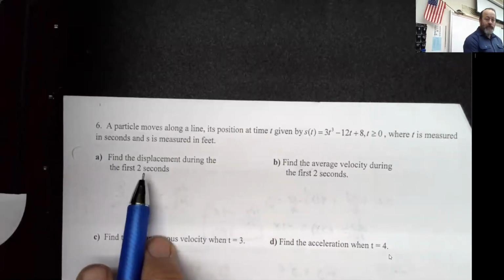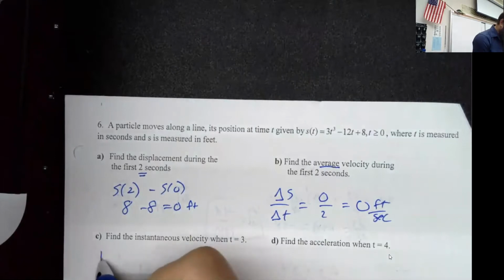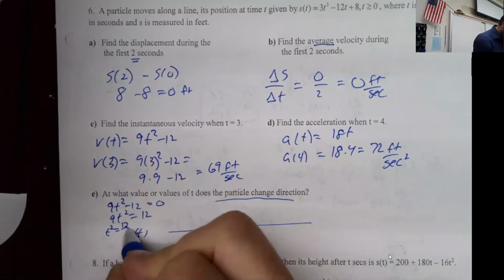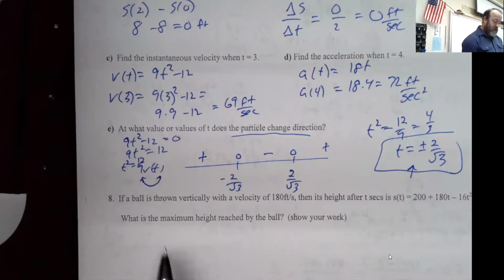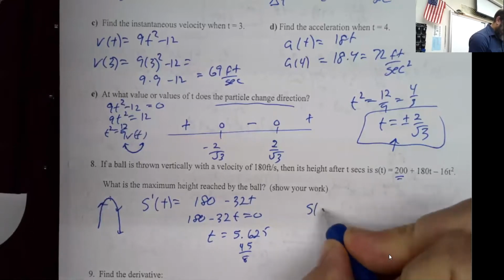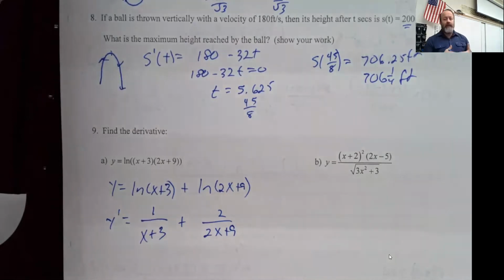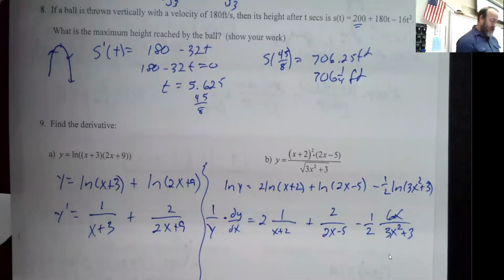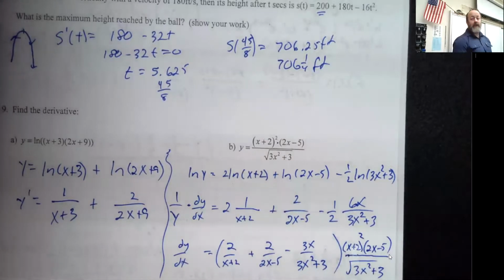Chapter 3b Review #6,8,9